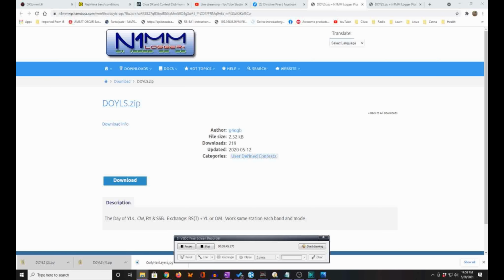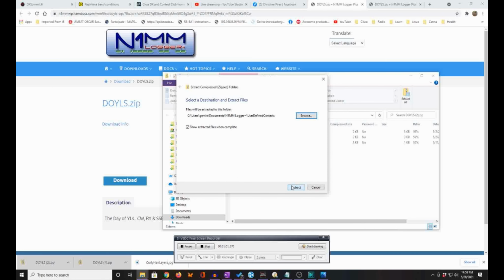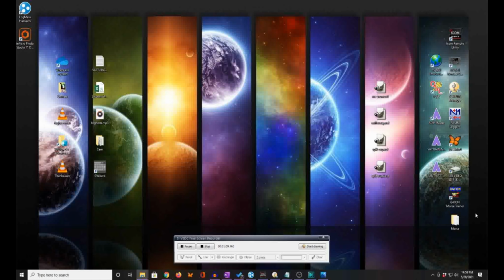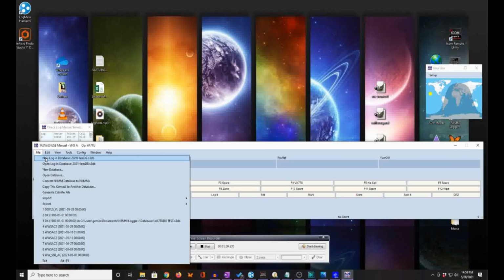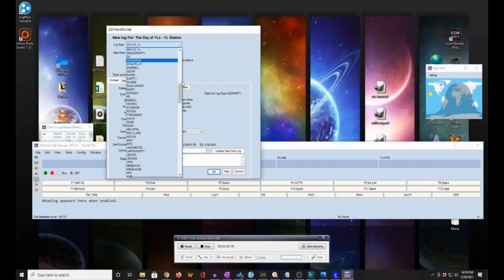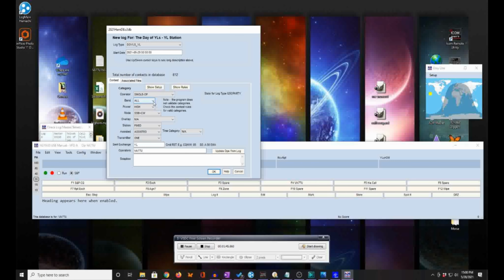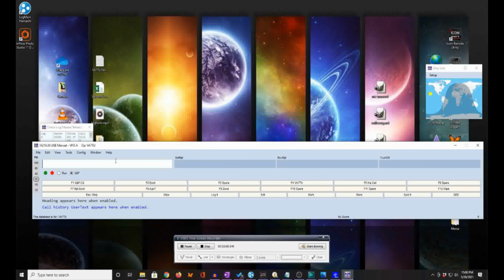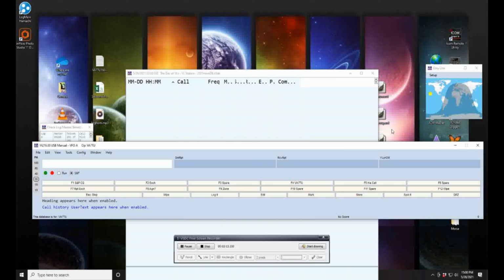DOYL LOG Installation de VA7TU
CQ, CQ!! How to install the log file in N1MM for the Day of YL's contest May 28 2021.

Install it to Documents/N1MM Logger +/UserDefinedContests